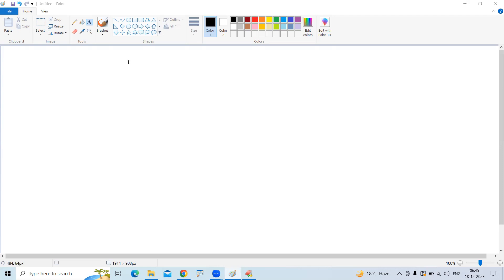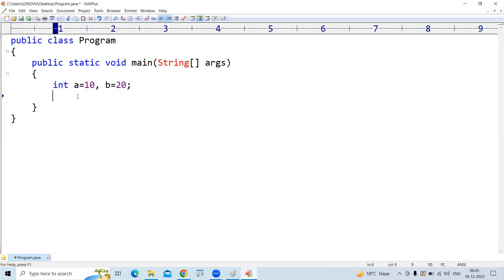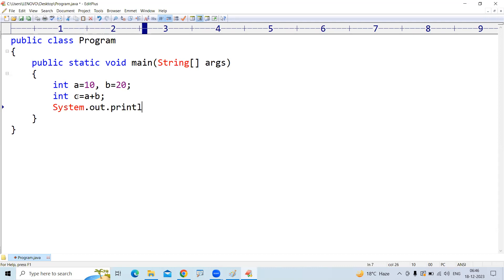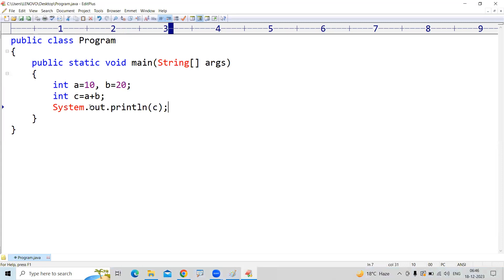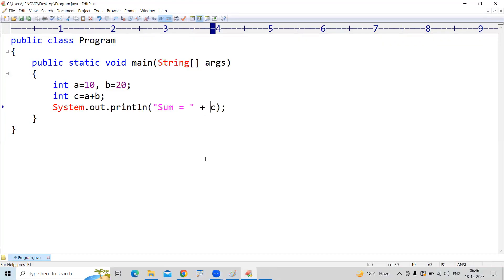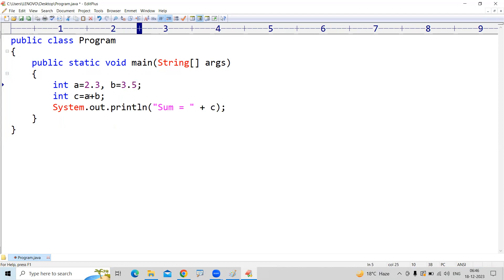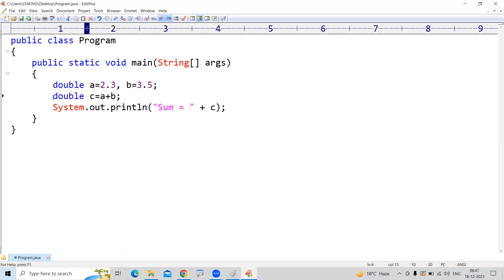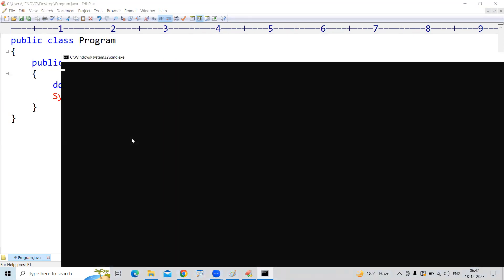Java 1000 Logical Programs | Adding 2 Numbers | By Srinivas | Ameerpet Technologies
#1000 logics
java 1000 Logics